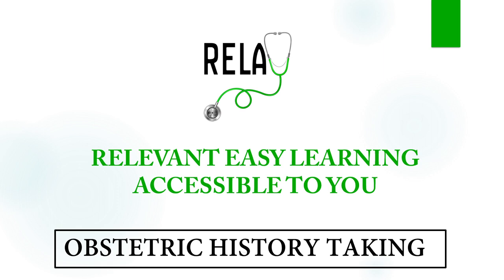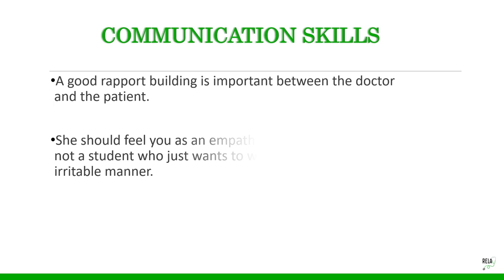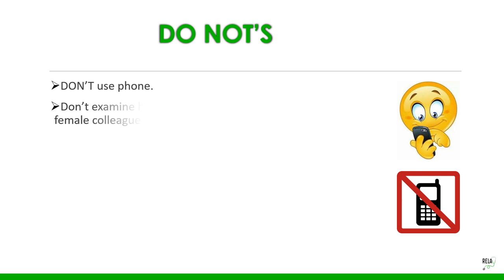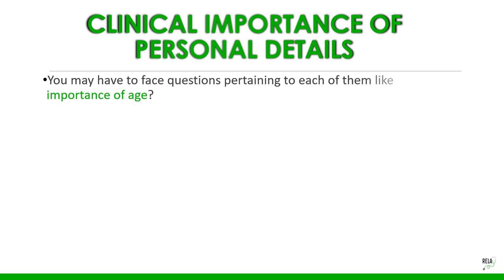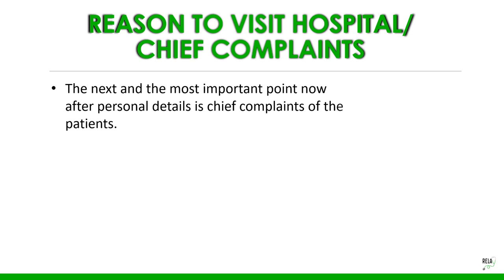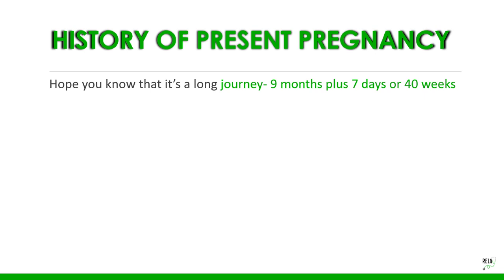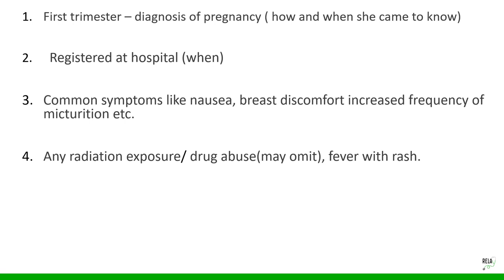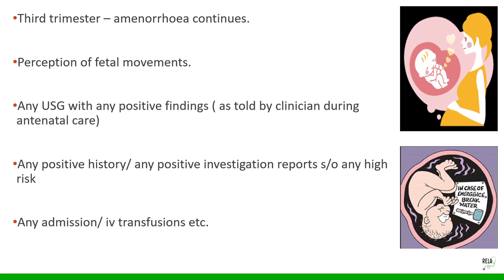CHAPTER 1 - OBSTETRIC HISTORY TAKING FOR MBBS || ONLINE CLASSES FOR EXAMS || Gynecology History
Relay tutorials - relevant easy learning a click away! Medical science is as vast as an ocean, Relay is there to help you sail through to read your books and watch our videos and you're more than ready for exams. We have started this journey with obstetrics & gynecology & shall do more!! welcome to the world of Relay.

Learn here how to take perfect gynecology history for your clinical exams. Special video for medical professionals-  - MBBS students/ nursing students / Residents appearing for MS/DNB exams.

In this video, we talked about Obstetric History Chapter - 1 Part -1. For part 2 watch our next video.